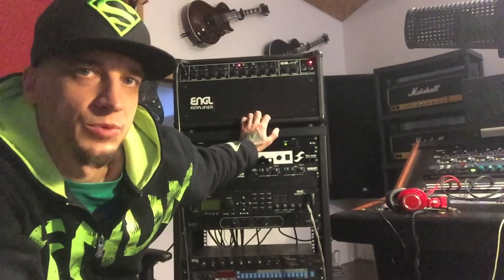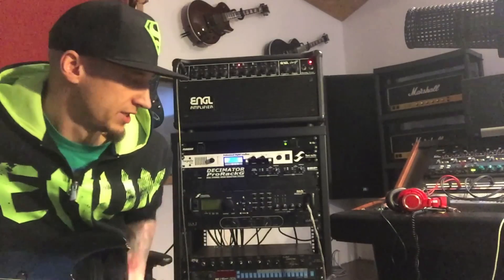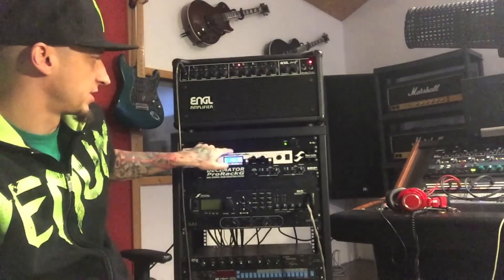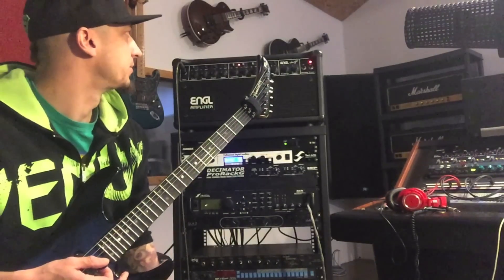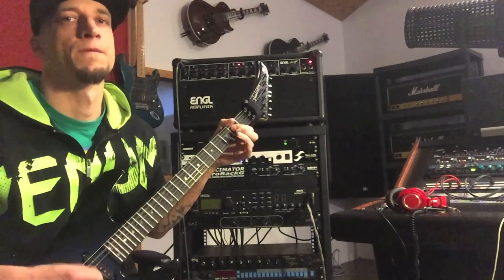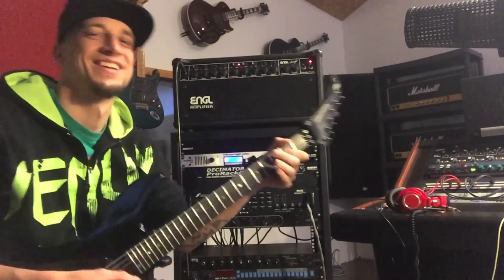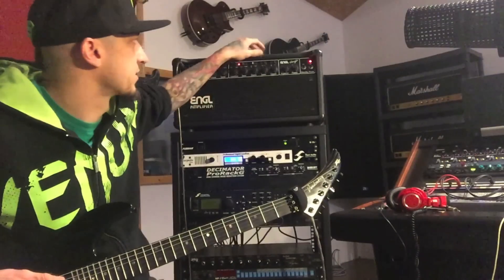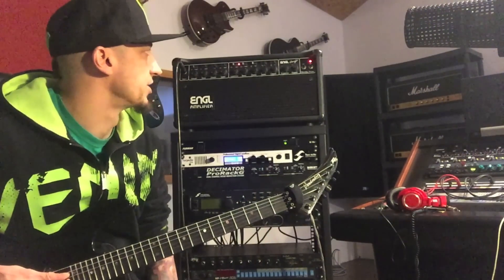Engl Straight Presentation (brief ;) )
Here's a wee clip of my favourite Engl amp evar and evar and evar.